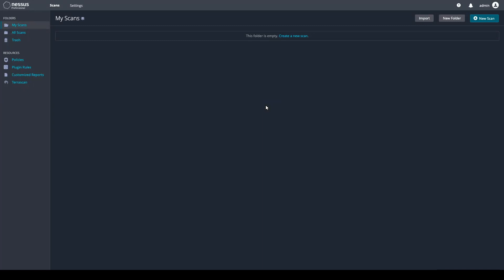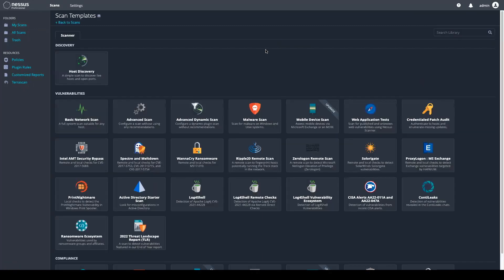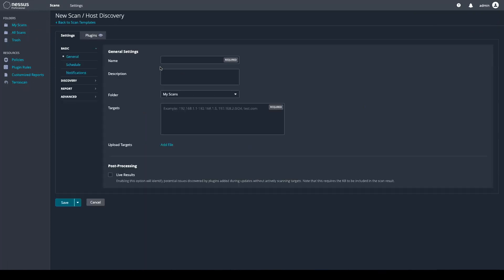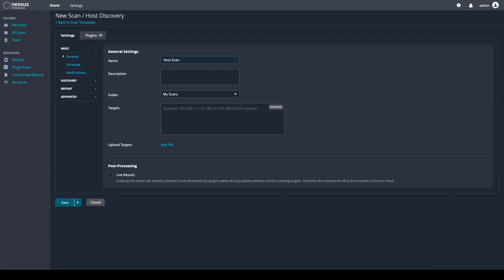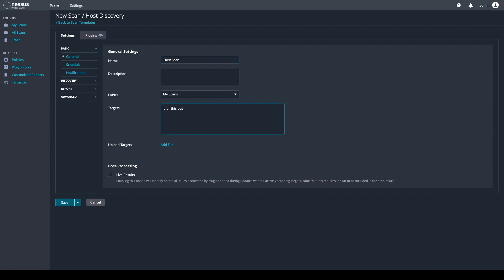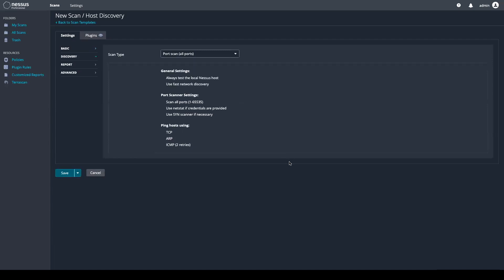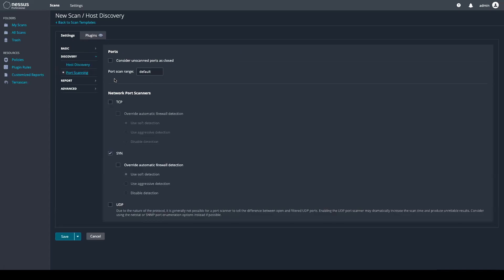Perform a Port Scan with Nessus Professional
Learn how to perform a port scan using Nessus Professional version 8.4.